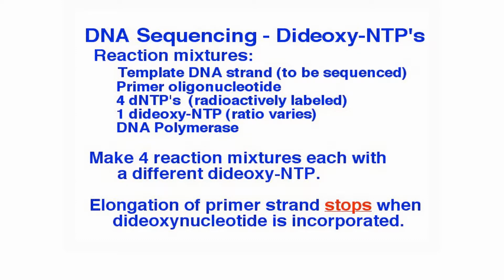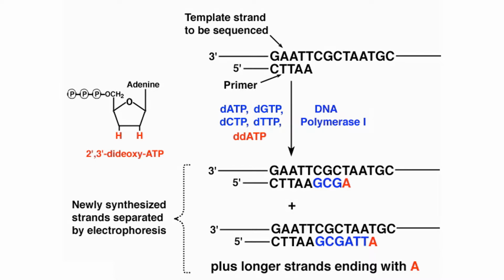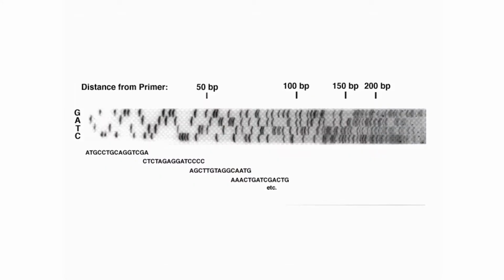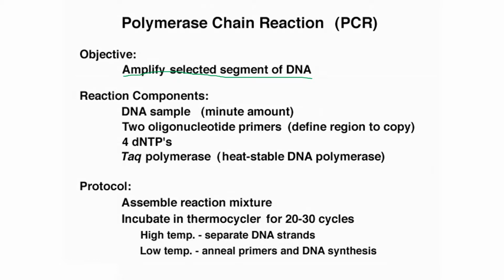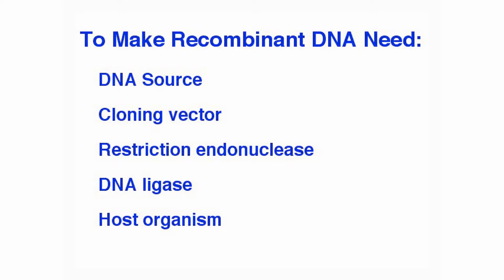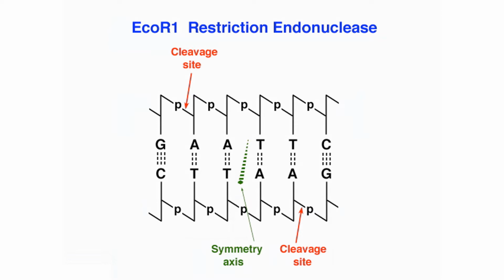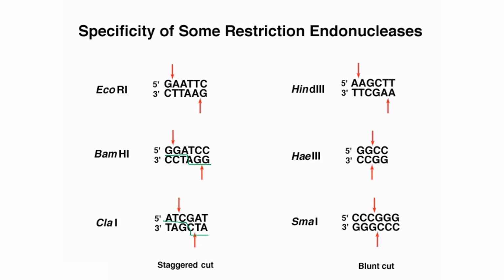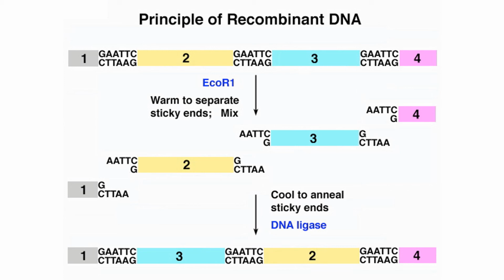DNA Sequencing and Recombinant DNA